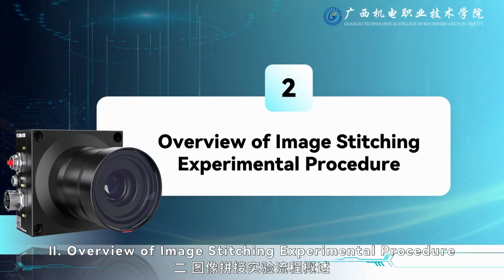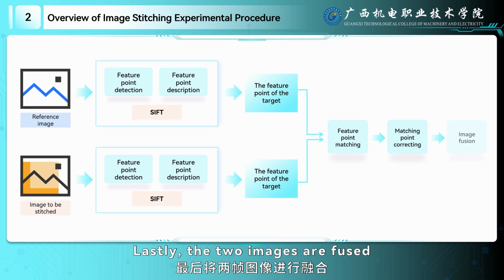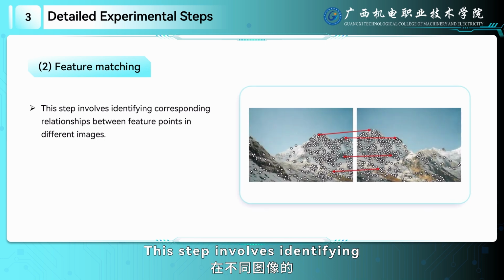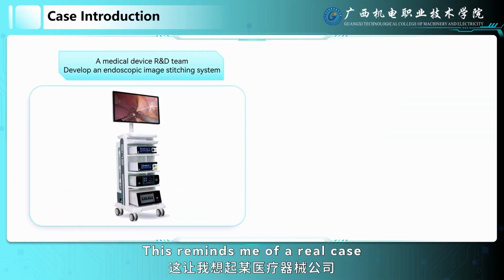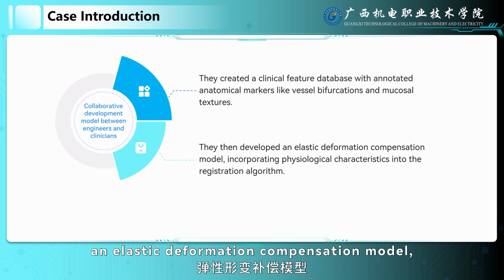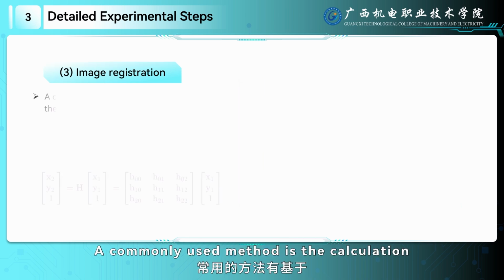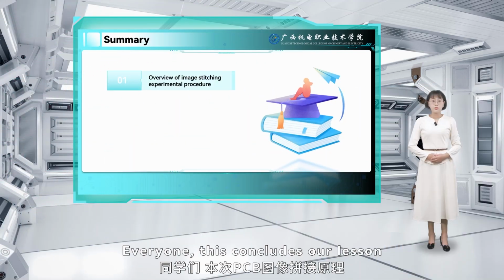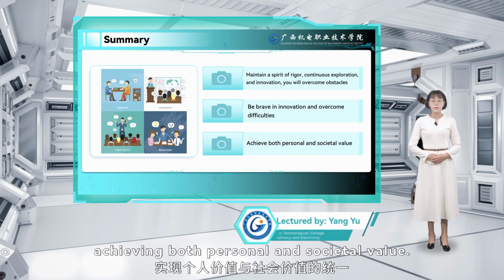6 1 1 Task 1 Principle of PCB Image Stitching 1